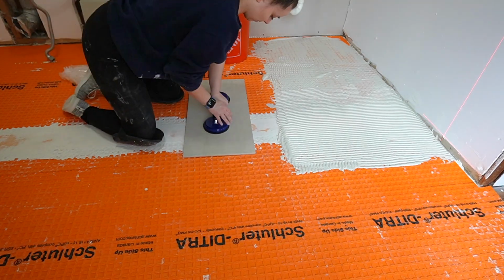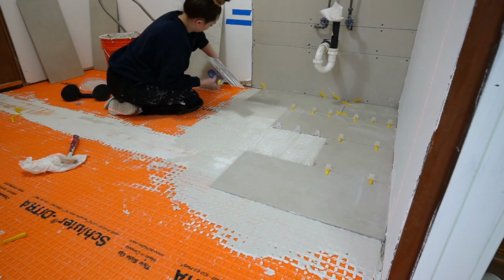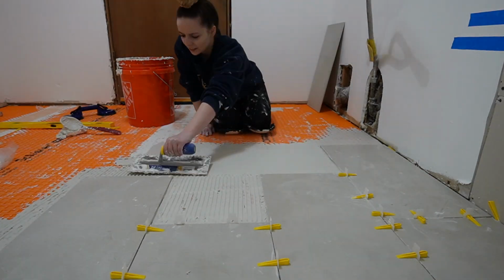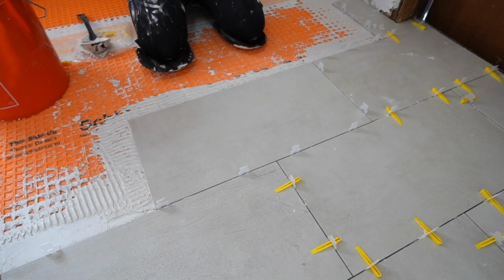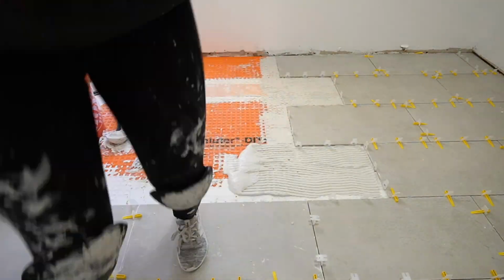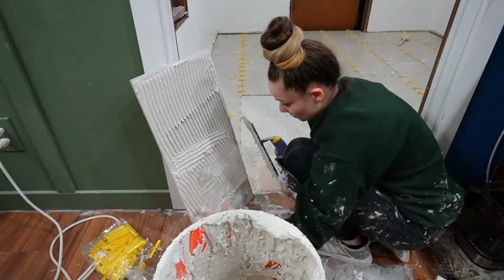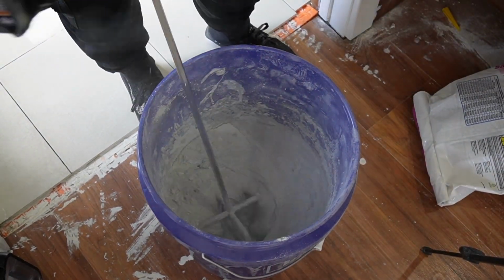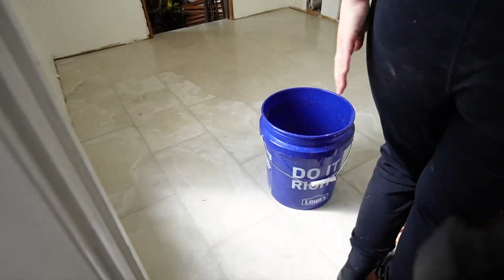TILING THE HOT MESS LAKE HOUSE LAUNDRY ROOM FLOOR FOR UNDER $150! | HOT MESS LAKE HOUSE RENOVATION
I was able to tile the Hot Mess Lake House laundry room floor for under $150 using clearance tiles from Lowes! Here's the break down:

$50 for tile
$30 for the leveling system
$21 for the thinnest mix
$14 for grout mix
$14 for tile trowel
$18 for the mixer

That comes to a total of $147! Luckily I already had a tile snapper, wet tile saw (curtsey of Ryobi Tools!), buckets, sponges, levelers and knee pads!

TILING PRODUCTS